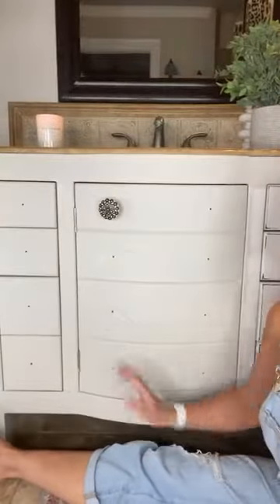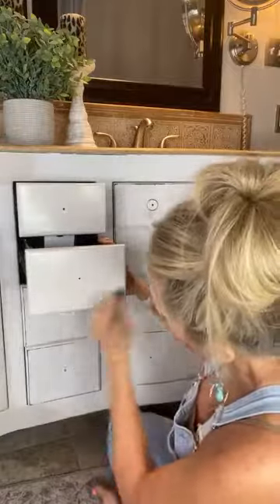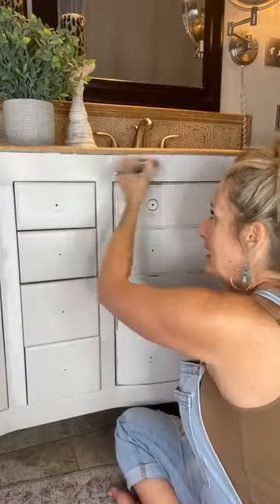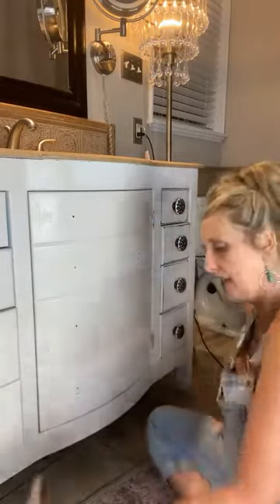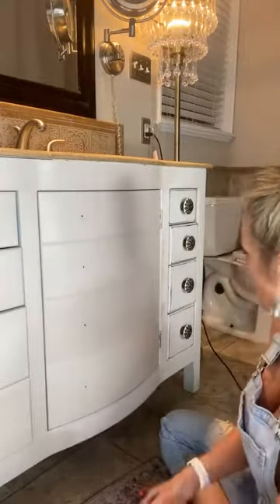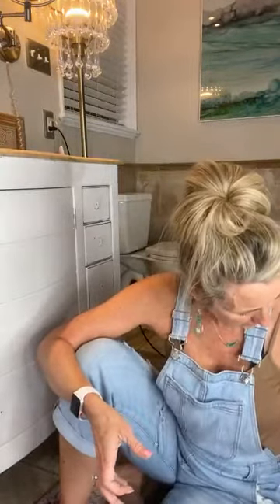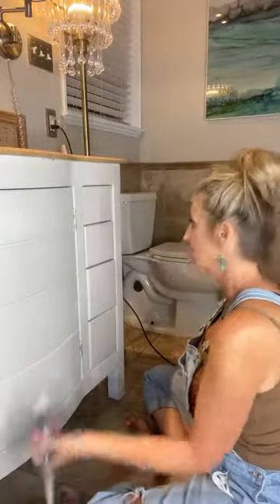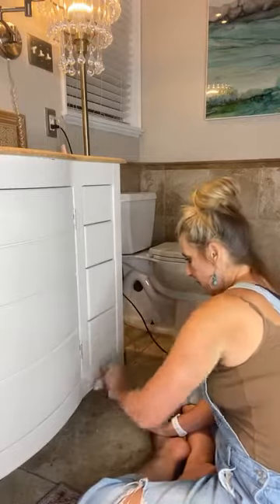Updating Bathroom Cabinets for Beginners (cont'd) | Tracey's Fancy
Let's continue painting across this bathroom cabinet with Dixie Belle paint. Join me as I paint my way through this easy project!

SUPPLY LIST:
White Lighting Cleaner

XOXO,
Tracey✨✨